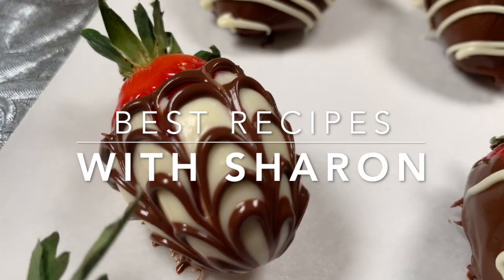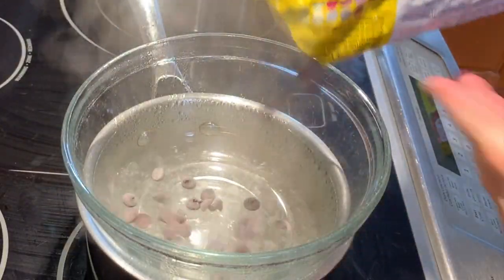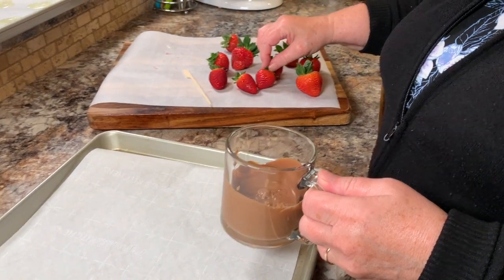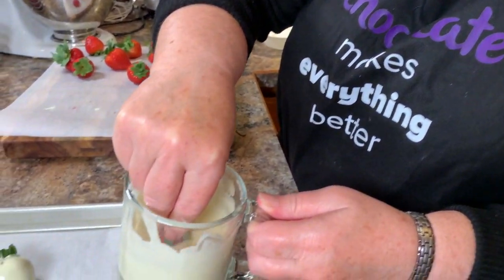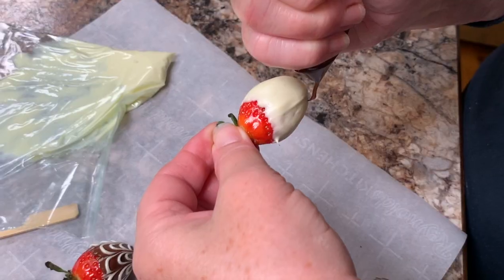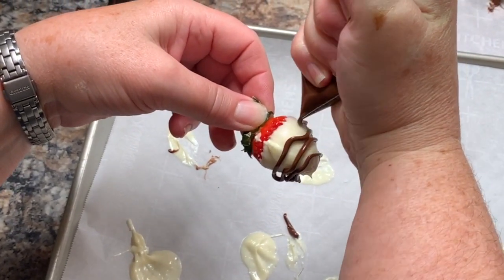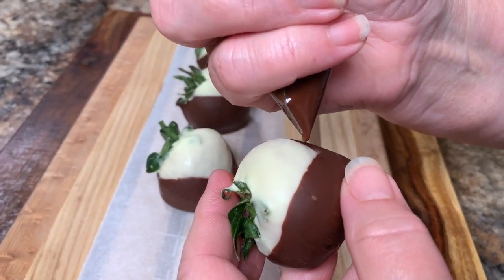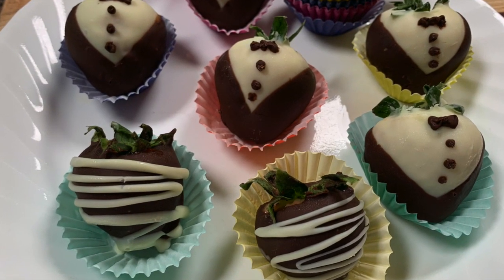Chocolate Covered Strawberries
This video is about  how to make Fancy Chocolate covered Styrawberries